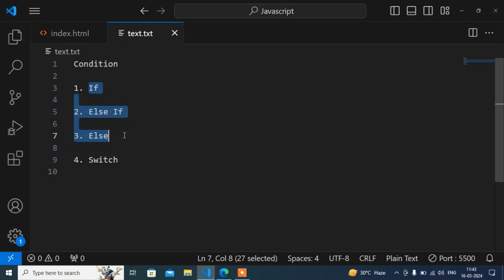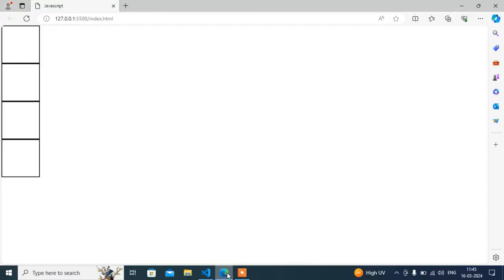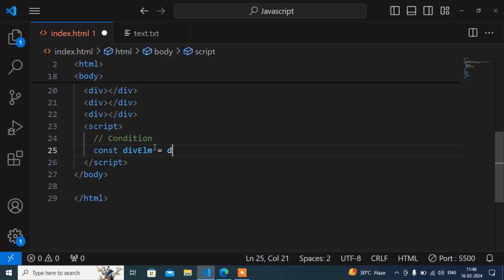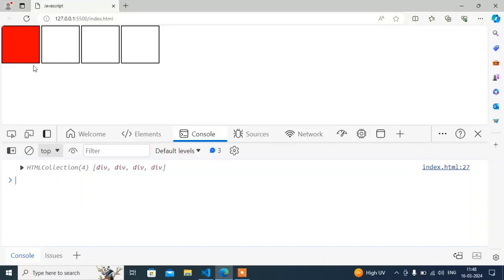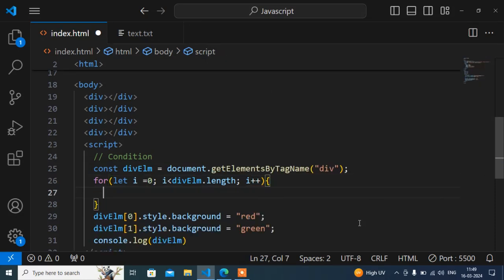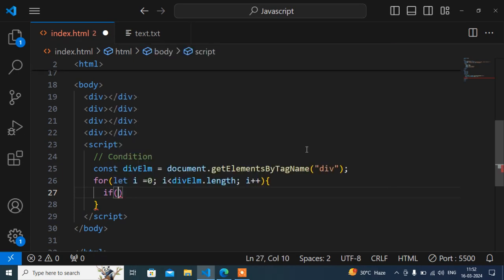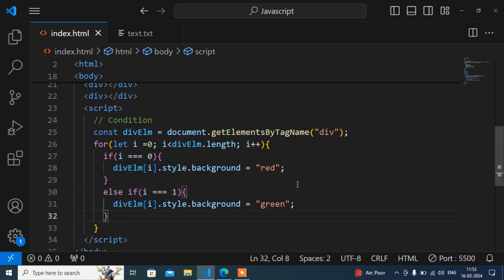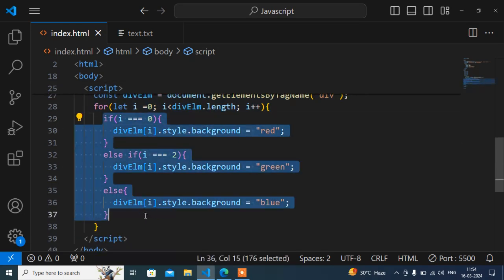If, Else if, Else Condition Javascript | Javascript Tutorial